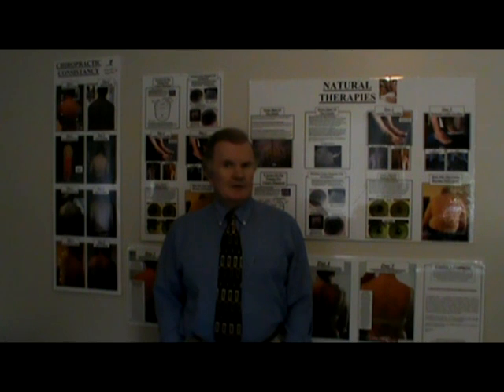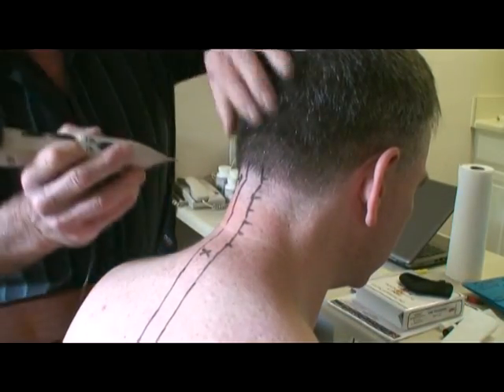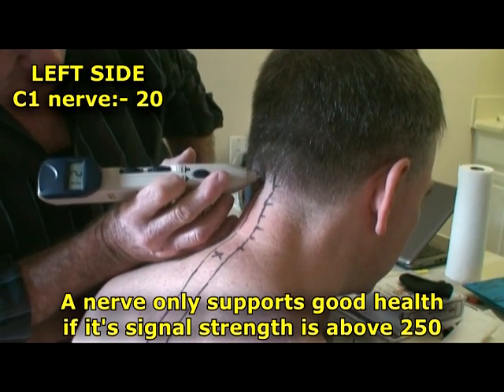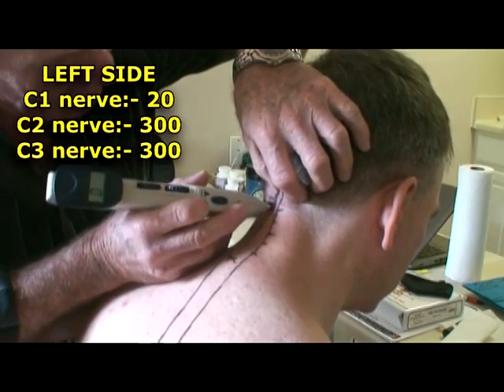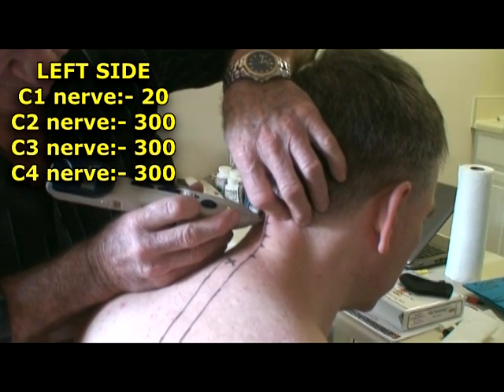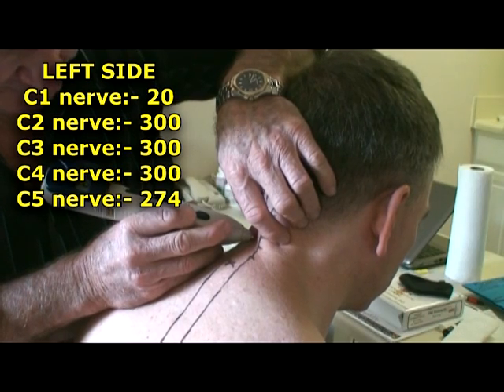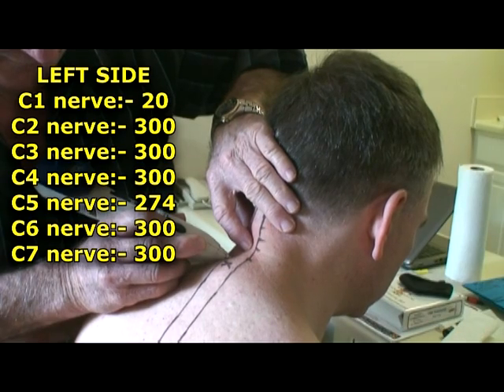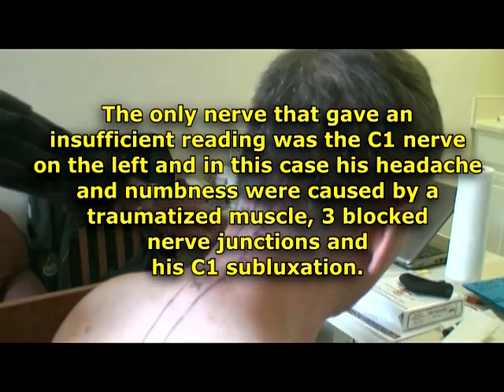Autoimmune Symptoms Are Caused By Nerve Trauma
Noel Batten explains how all autoimmune symptoms begin due to suppression or damage to nerves. (Just like sitting on a seat that is high at the front where the front edge presses under the back of your legs, causes numbness in your toes or your feet because the seat is pressing against leg nerves, autoimmune symptoms are created in a similar way.) There are many abnormalities that form in the brain and body to cause nervousness, tremors, numbness, tingling, stiffness in the neck and limbs that inhibits speech, walking, doing buttons up etc, optic neuritis, loss of sense of smell, dizziness and loss of balance, memory problems, seizures, and even dementure.

The "ONLY" way to overcome these symptoms is to first find the nerves that are being suppressed and then figure out "ALL" the reasons why they are being suppressed and overcome them.

This video shows one of the tests that Noel uses to search for suppressed spinal nerves. To find out more information or ask Noel questions about his tests or his treatment you can go to his or email him